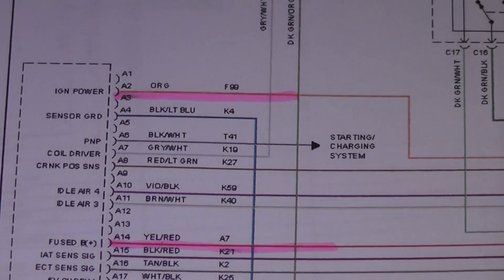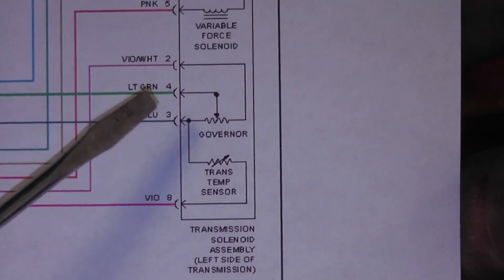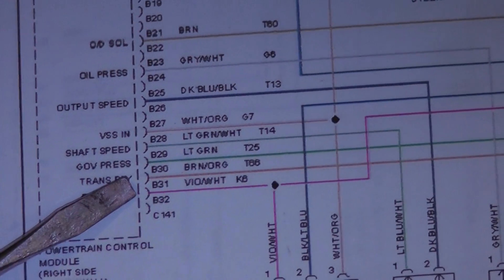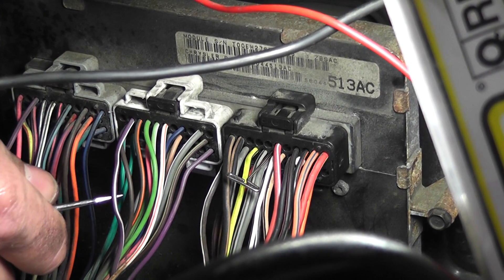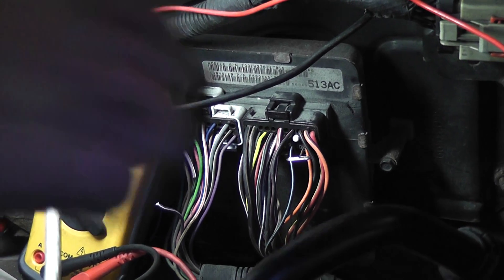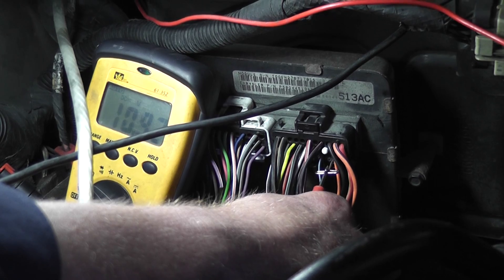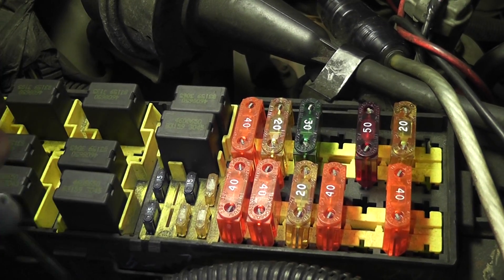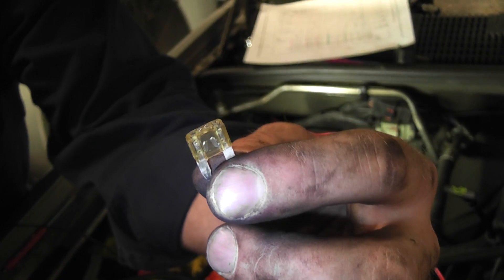1996 Jeep No Start Case Study Part II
This is a three part series (10 minutes each) on a Jeep that has a no start, no spark, no injector pulse, no communication problem.
We brought this case study into the classroom during a period when I was teaching my students about "The 5v reference circuit" (Chapter 9 in my book).
Our approach in troubleshooting this problem is focused on the missing 5v reference. As you will find out in the end, it is simply a blown fuse for the ECM, however the procedures I show on how to test this 5v reference circuit can be applied to every single car out there. Be sure to watch the "Related videos" posted in this description for other case studies that actually have a shorted 5v reference circuit.

Symptoms:
  - no start
  - cranks normally
  - no spark
  - no injector pulse
  - fuel pump runs continuously with key on
  - no check engine light
Fix:
  - replace blown ECM fuse and repaired shorted oxygen sensor wiring
Testing procedures shown:
  - how to test computer powers and grounds
  - how to check the 5v reference circuit
  - how to determine if the engine computer is "alive" or "dead" by using the 5v reference circuit    as a guide
  - how to test a circuit for a short to ground
  - how to test for a shorted sensor
  - how to locate and repair a short to ground in the wiring harness of a car
Tools used:
  - Scan tool
  - digital multimeter
  - incandescent test light
  - wire cutters
  - soldering gun
  - solder
  - heat shrink
  - short circuit tester